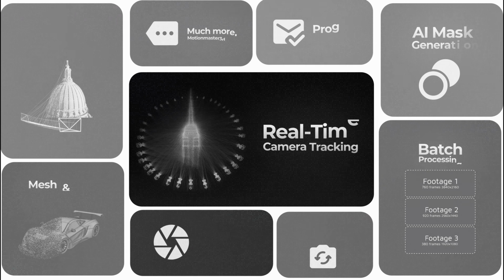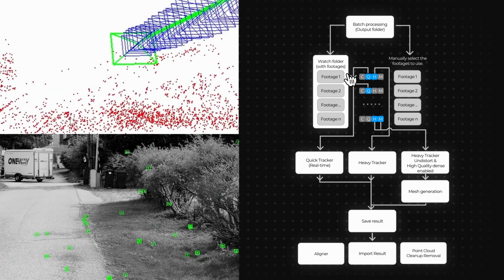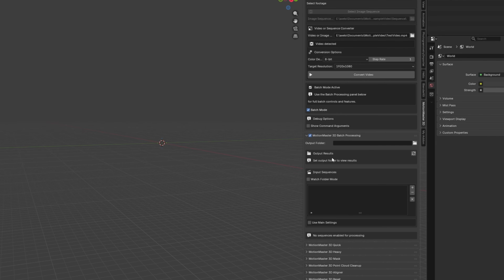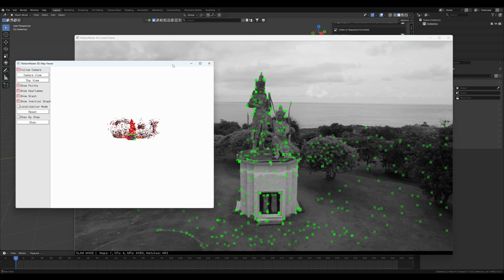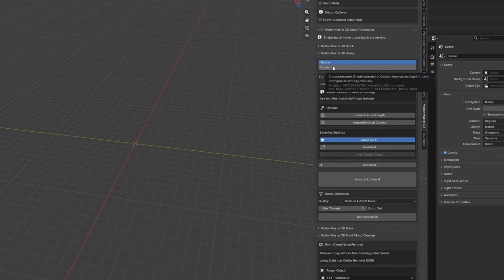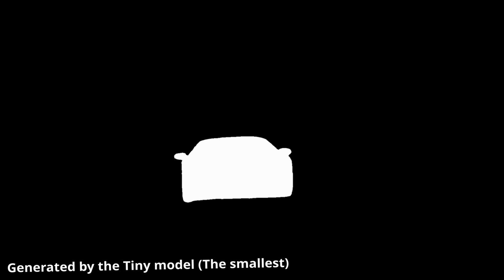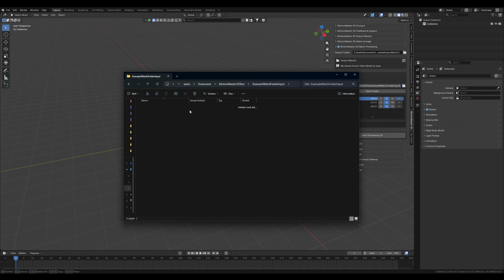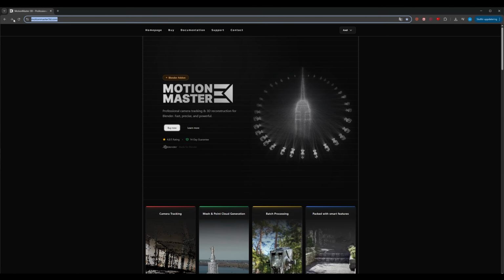MotionMaster 3D: The Complete Camera Tracking Pipeline for Blender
MotionMaster 3D addon is a complete tracking pipeline for Blender, built for speed, reliability, and an efficient workflow.

In this video, I walk through:

-Quick Tracker (real-time tracking + viewer)
-Heavy Tracker (robust solves, optional undistort, dense point cloud)
-AI masking to ignore moving objects like cars and people
-Batch Processing to track multiple shots automatically
-Import Results, Point Cloud Cleanup, and alignment tools
-Dense point cloud → mesh generation workflow

If there’s a feature you’d like to see added, leave a comment or reach out through the website.

Timestamps:
0:00 Intro
0:10 MotionMaster 3D overview (pipeline)
0:48 Speed benchmark (timing test)
1:09 Project background + feature requests
1:20 Install + setup (Windows + login)
1:47 Two workflows explained (Single vs Batch)
3:22 Support + Import Results panels
4:23 Single Footage workflow (Select Footage + Convert)
5:39 Quick Tracker demo (focal length + settings)
8:07 Import result + point cloud cleanup + alignment
9:48 Heavy Tracker demo (presets + run)
11:46 Heavy Tracker (undistort + dense point cloud)
12:14 Dense point cloud → mesh demo
12:26 AI masking demo (ignore moving objects)
14:03 Batch Processing demo (multiple sequences)
16:26 Output Results + importing batch results
17:28 Wrap-up + link